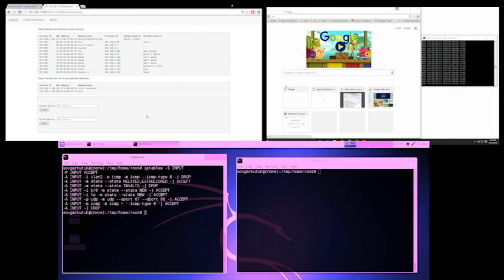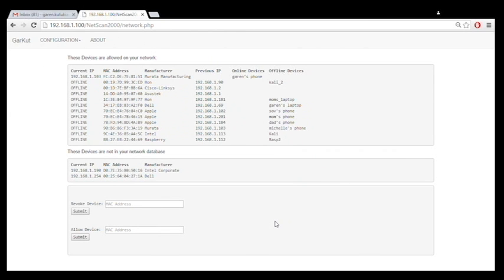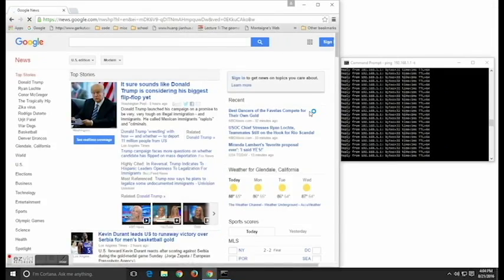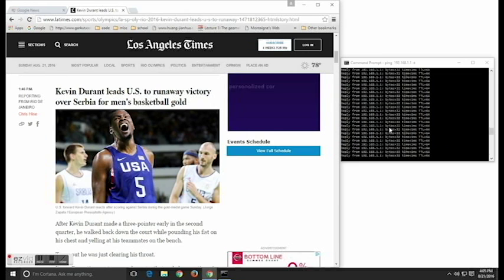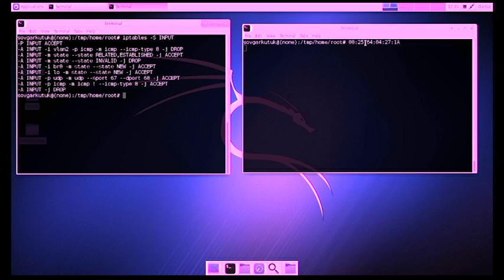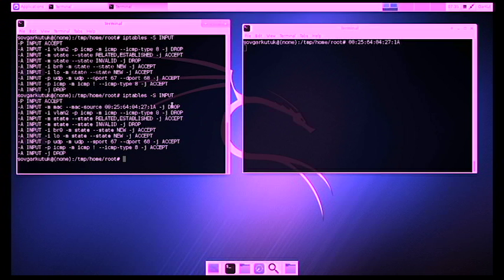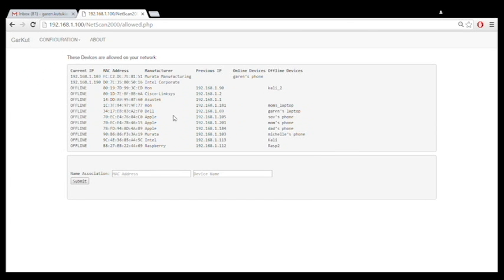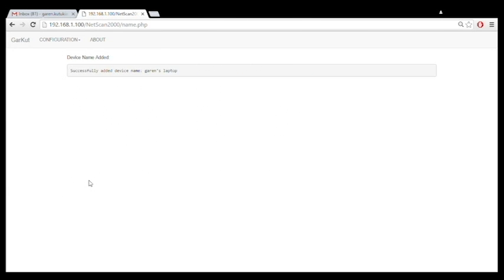raspberrypi3thesisdemo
Master's Thesis Project